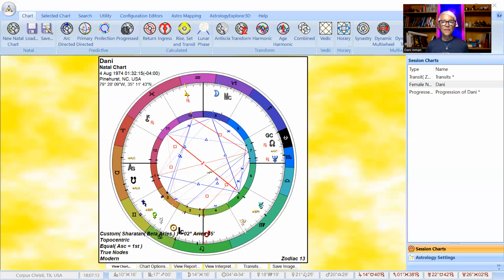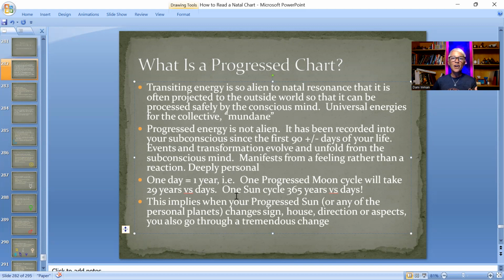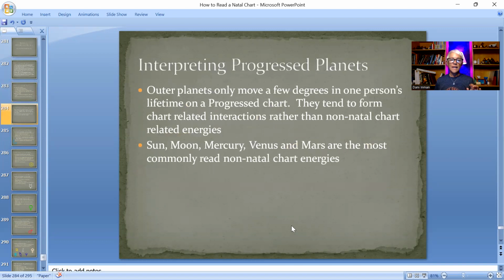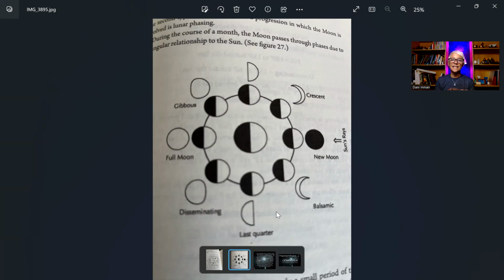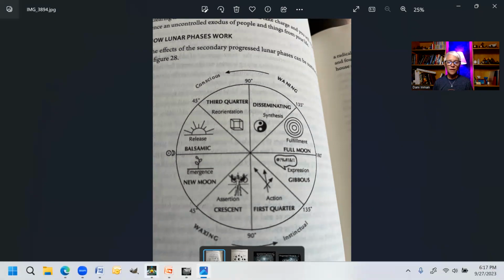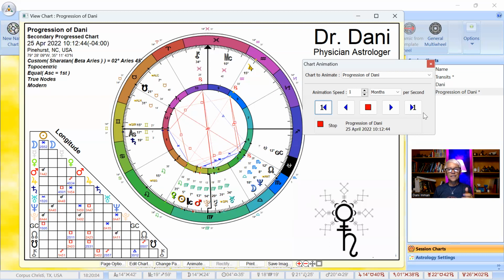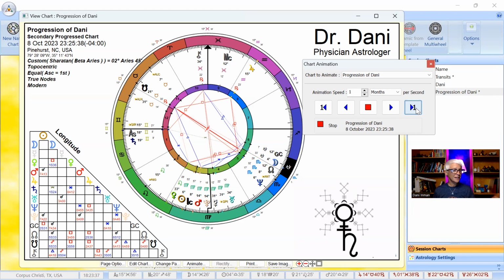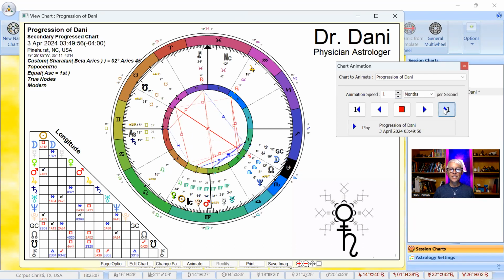Progressed Moon in Ophiuchus, 13-sign Astrology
Here is a sneak peak into my predictive astrology course.  I also discuss my own journey with Progressed Moon energy as well as an Ophiuchus Progressed moon.